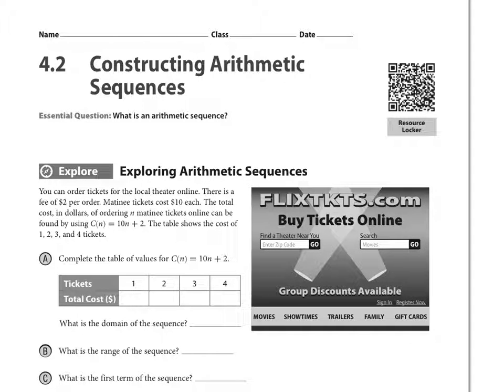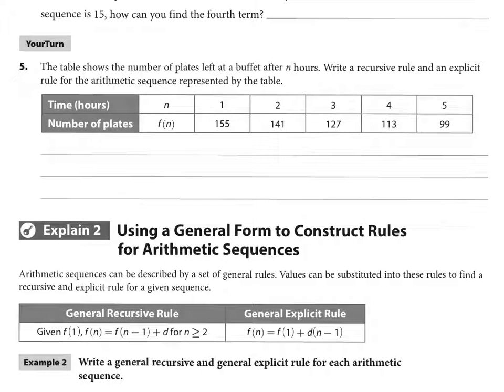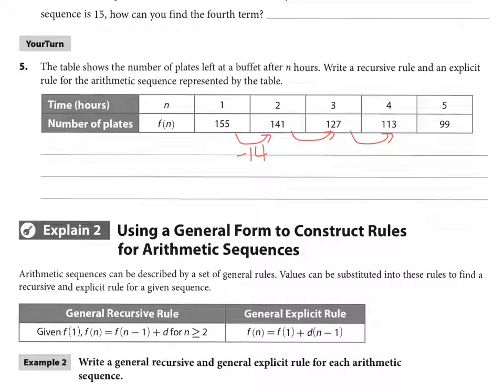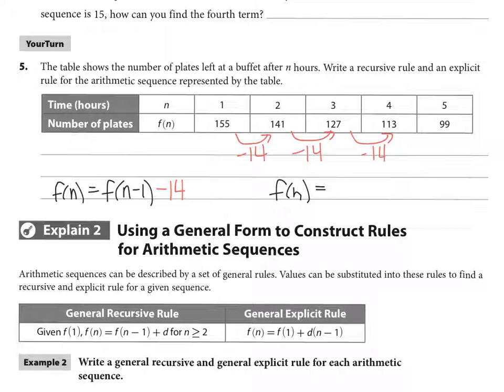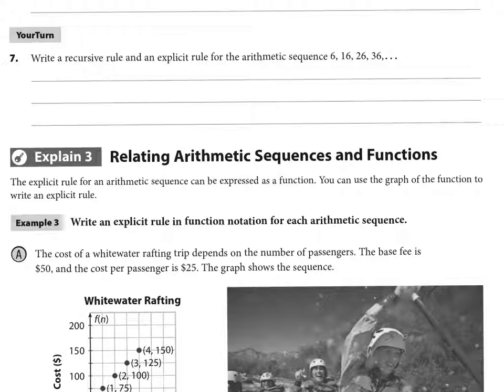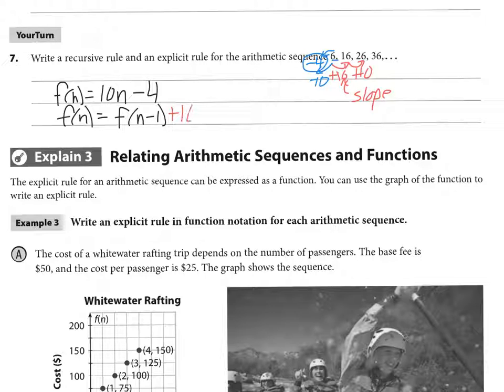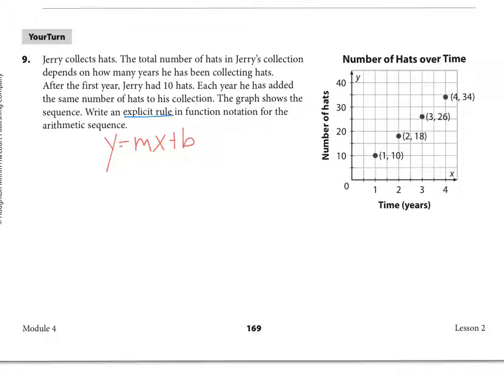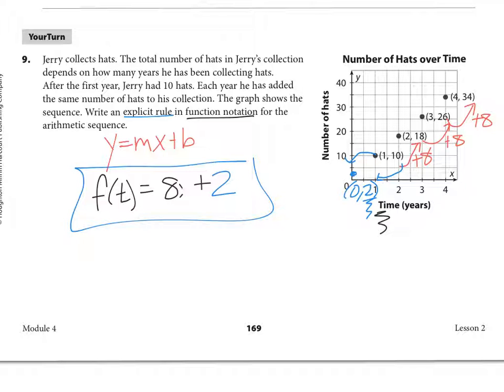Lesson 4.2 Alg 1 video